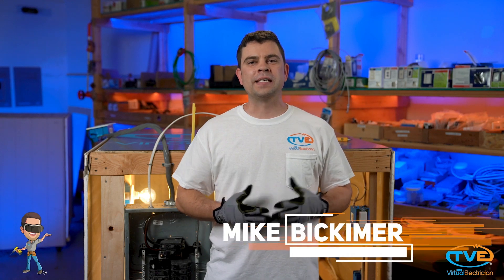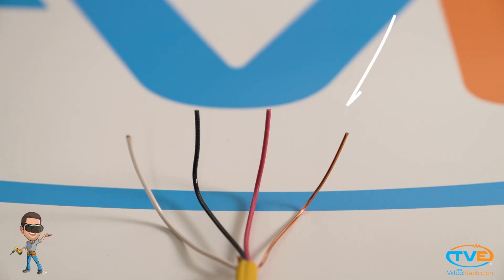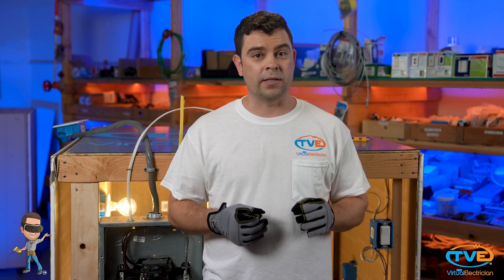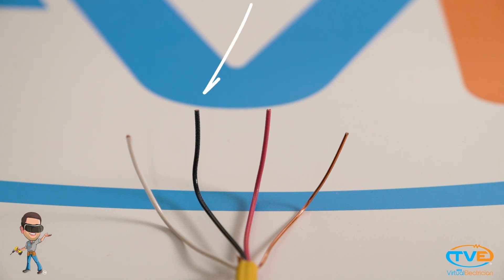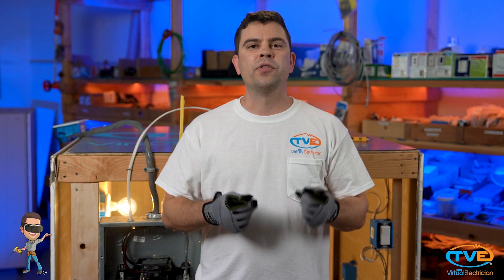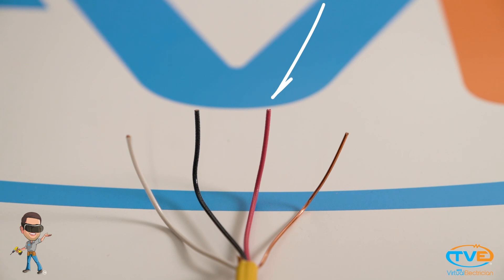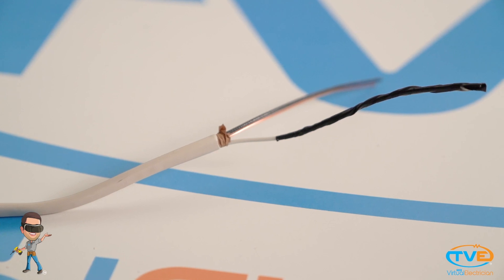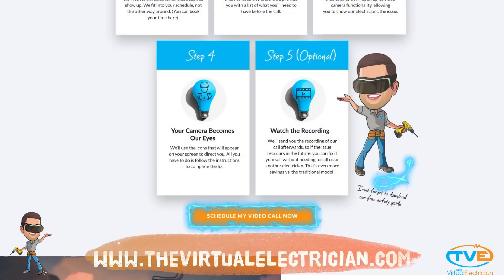Electrical Wire - Color Code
There are many different types of electrical wire.  There are also different colors of electrical wire.  If you want to start doing a little electrical work around the house, you have to start with the basics.  What do the different colors of wire mean?  Lets start with the ground wire.  This will either be green or bare copper.  This wire is used for a safe electrical system.  Its there to help protect you from electrical shock.  It gives the electricity a path to ground if there is ever a fault in your electrical system.  The next wire you might notice is the black wire. This wire is sometimes call the hot wire.  It carries the electrical current away from the panel.  The white wire is the neutral wire.  It carries the electrical current back to the panel.  In an alternating current electrical system, you need both the black and white wire to complete the circuit.  If there is ever a break in the loop, the current will not work.